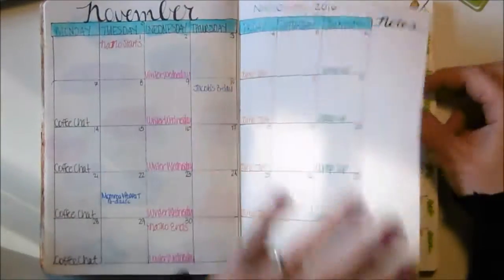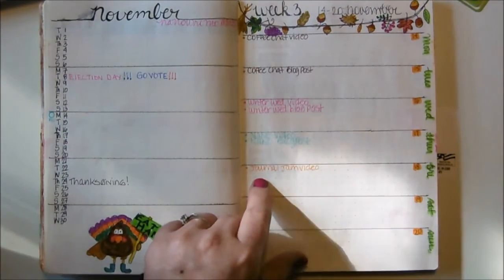Answering Omni Journal Questions Part 1 (and a bit of a flip thru)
I've gotten quite a few questions about the Omni Journal. How I set my day up, do I have a specific layout, do I use more than one journal or TN? Etc... I've opened a FB group called Omni Journaling with Burgess, and I've asked people to ask questions. I'm going to do a series of "answering questions" videos about the Omni Journal

Note: All items have been purchased by me with my own money. Any items sent for review will be clearly noted here or in the video. All opinions are honest and are my own.